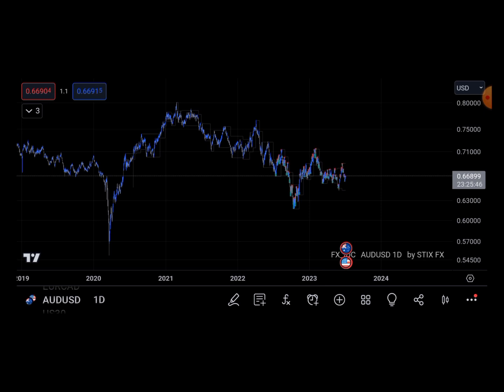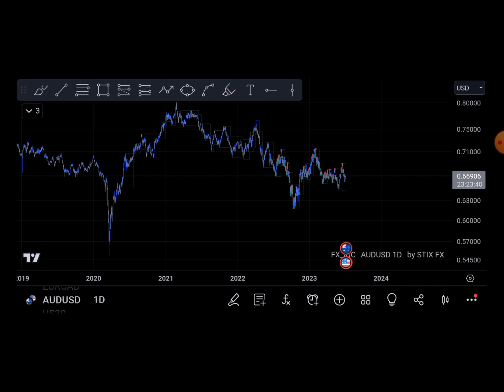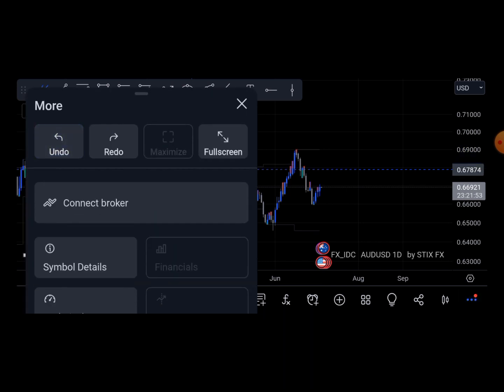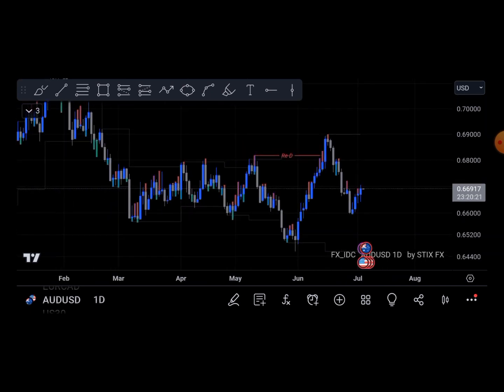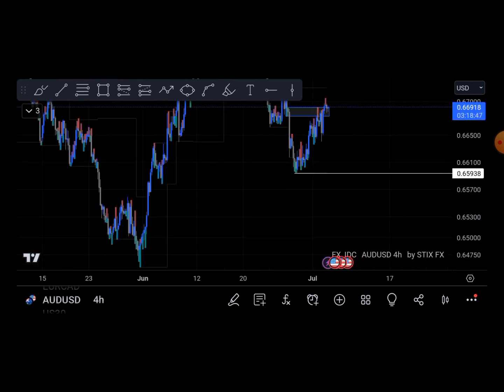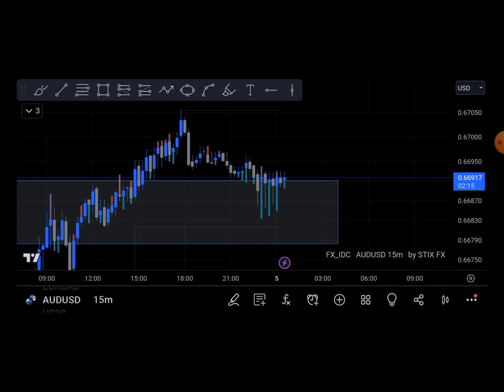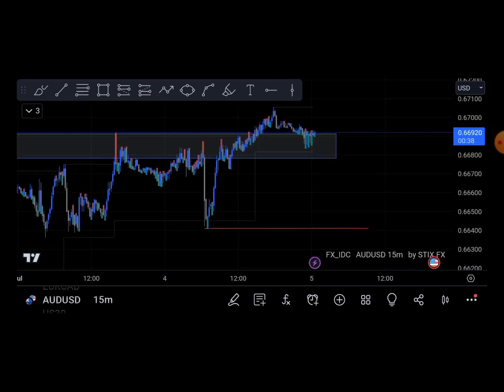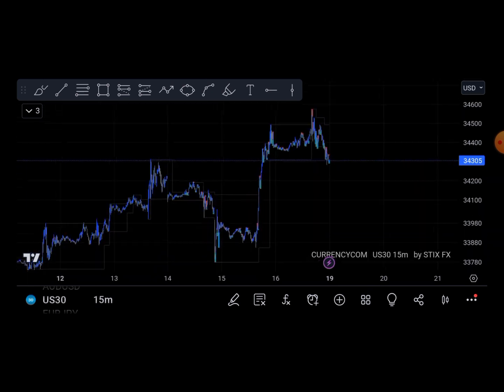Developing a Bias and trading with the bais | AUDUSD analysis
In this video we will equip you with the essential knowledge and strategies needed to kickstart your journey to financial independence through forex trading.

💰💹 Want to learn how to make money and build wealth from the comforts of your own home? Look no further! Our expert team of forex traders will guide you step by step from the very basics to advanced techniques ensuring you have a solid foundation in this exciting and potentially lucrative market.

In this video you will discover:

✅ Understanding the forex market and its key participants
✅ How to read and interpret forex charts and indicators
✅ Essential risk management strategies to protect your capital
✅ Identifying and analyzing trading opportunities
✅ Mastering technical and fundamental analysis
✅ Developing profitable trading strategies
✅ Setting up and utilizing trading platforms
✅ Trading psychology - cultivating a winning mindset

Unlock incredible earning potential and gain financial freedom through forex trading. Join us today and embark on a life-changing journey towards financial prosperity!

Start your forex trading journey today with the guidance and expertise you need! Let's transform your financial future together! 💼💸💡